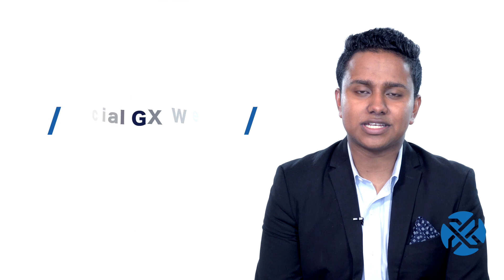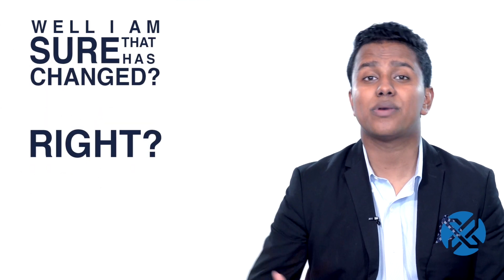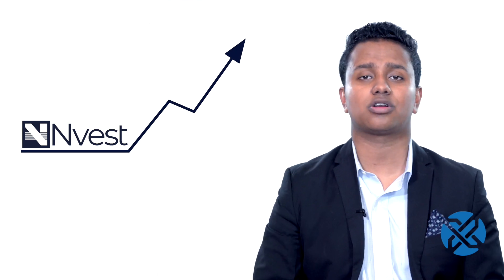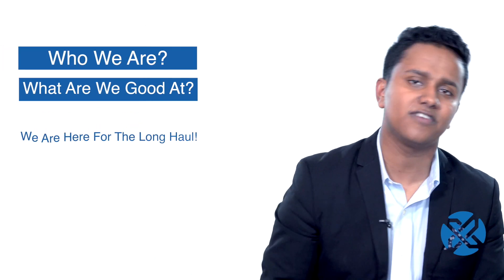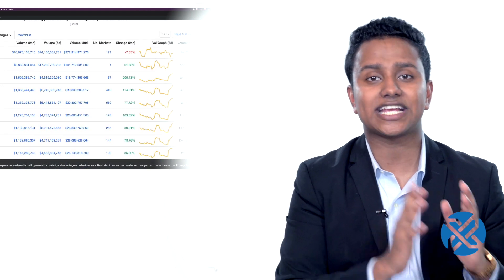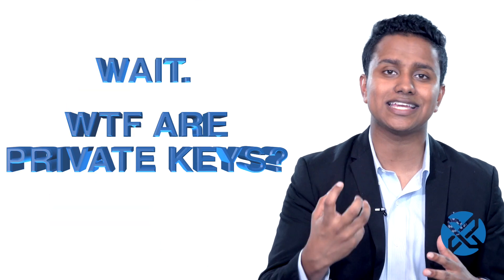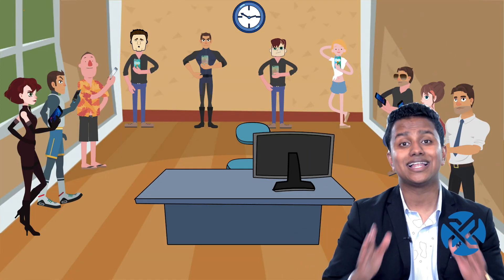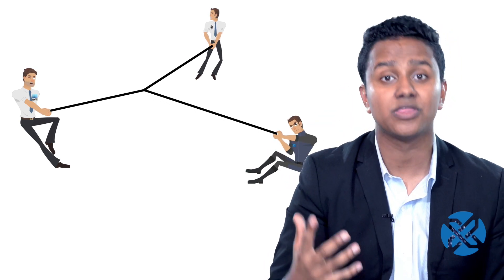Start Your Own Cryptocurrency Exchange & Mint Millions (PART 1/3)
Take a look at the first part of the brand new GX Webinar made in the one and only NvestStudios.

About GXLive: GXLive is the community built on top of the GX operating system. It is a network of traders, data scientists, and analysts building to the new financial operating system.

Start Your Own Cryptocurrency Exchange & Mint Millions